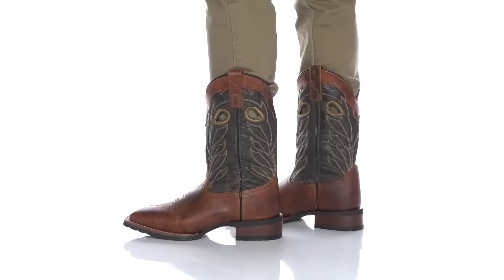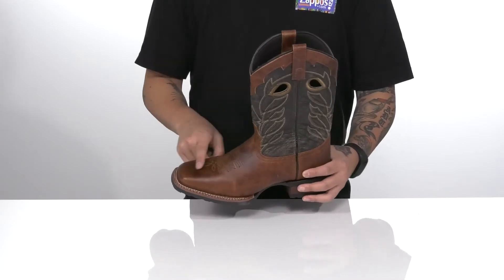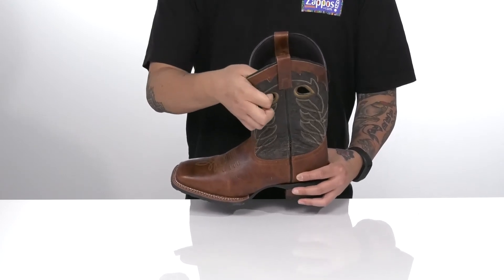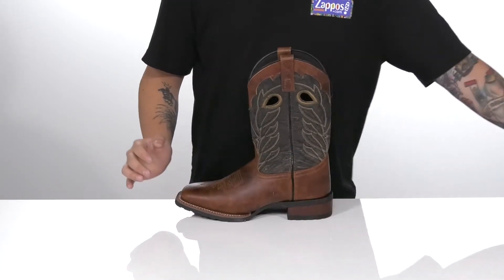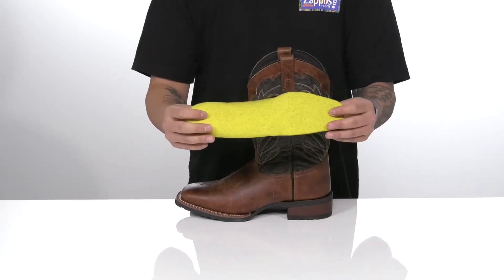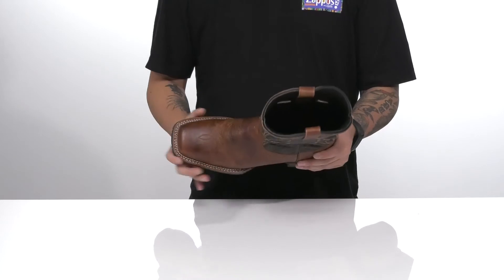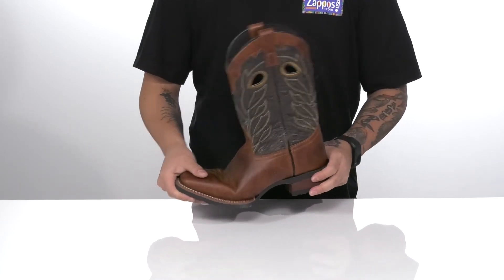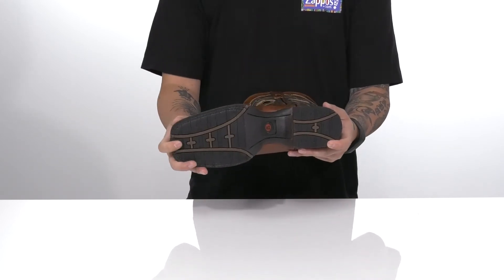Laredo Marx SKU: 9560287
Upgrade your western style with the Laredo&reg; Marx, a leather cowboy boot with a broad square toe and double welt stitching.
Pull-on design with side pull loops and stitched teardrop-shaped finger loops for entry assistance.
Textile lining and removable textile-lined insole.
Stockman heel.
Textured rubber sole.
Imported.